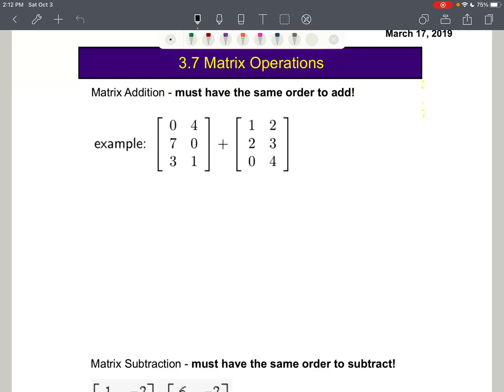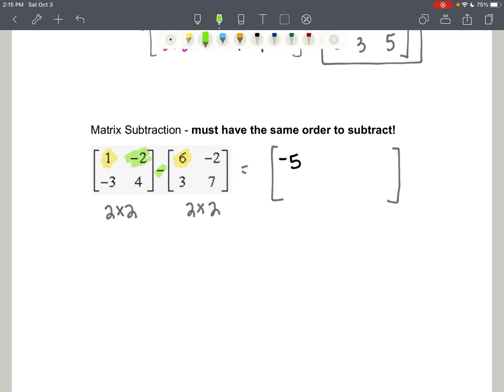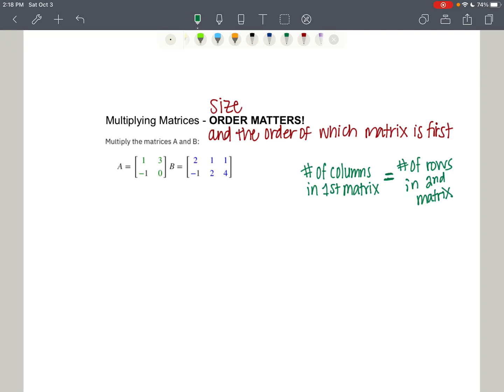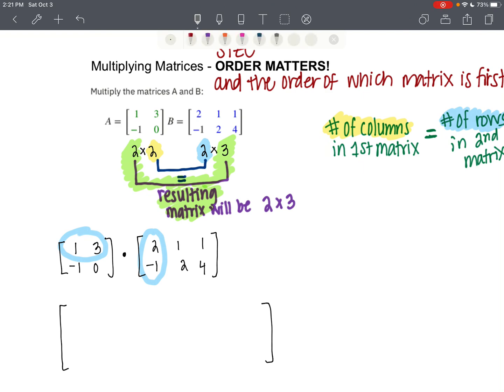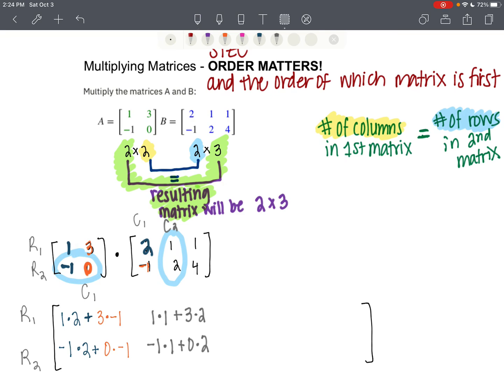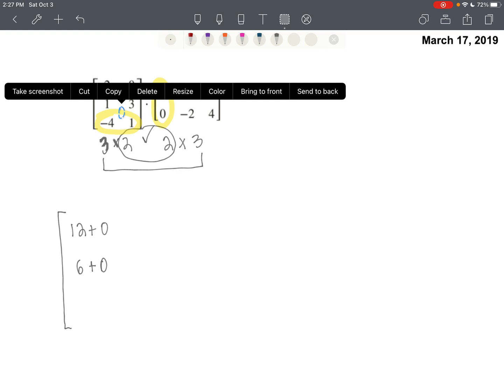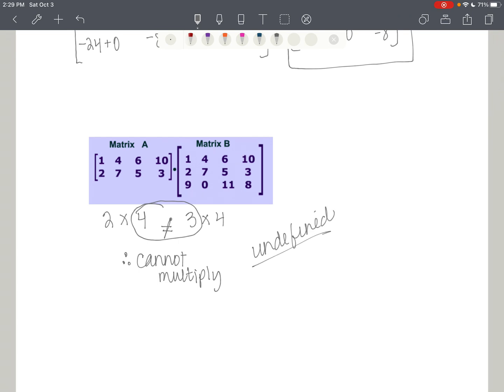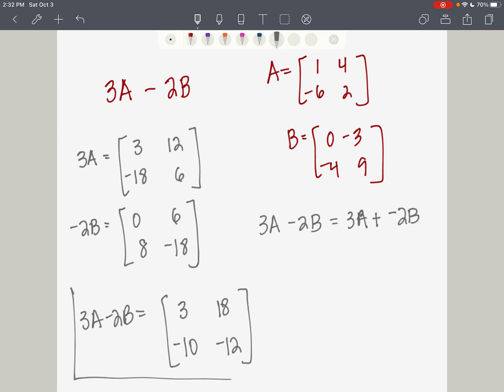Precalc 3 7 Matrix Operations